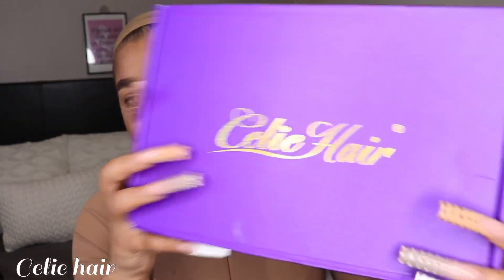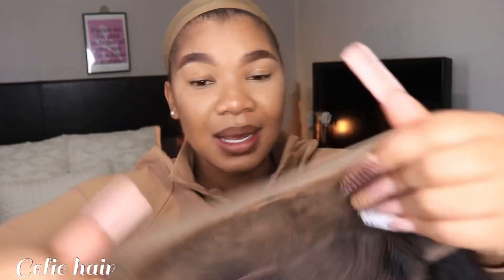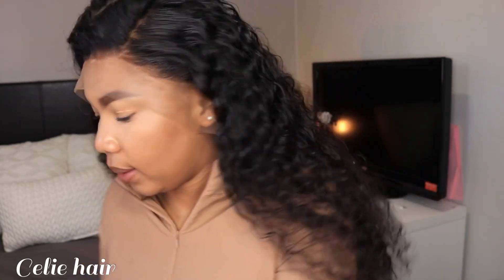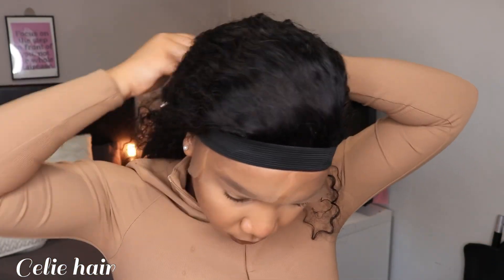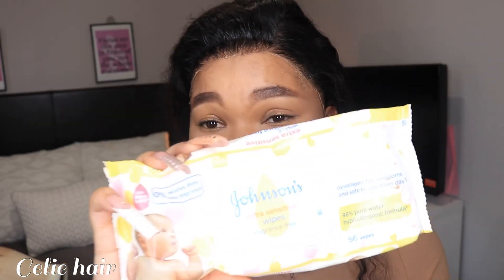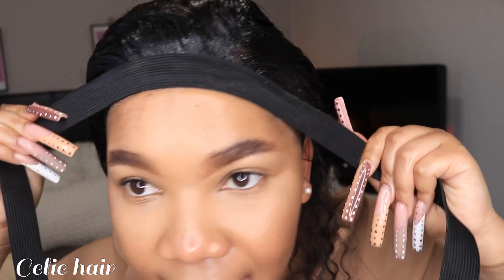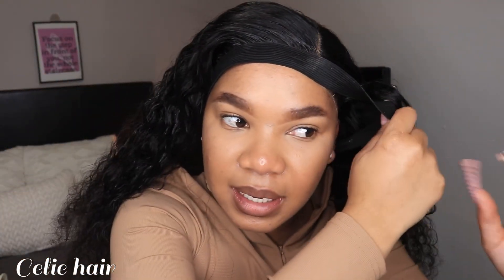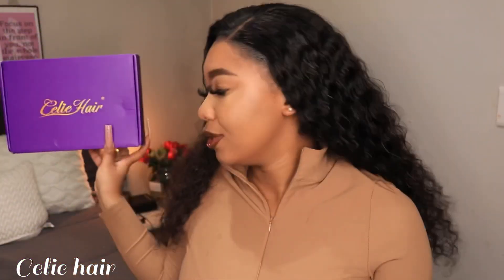AFFORDABLE CURLY FRONTAL WIG | ITS GIVING ALL THE CURLS FT CELIE HAIR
Hair info: 13x4 Curly Lace Front Wig 24inch 200% Density